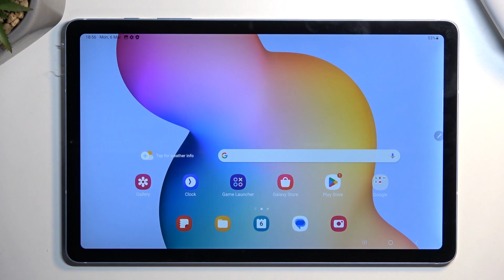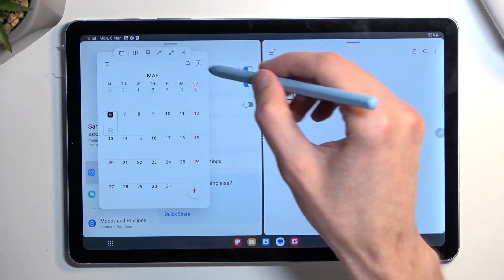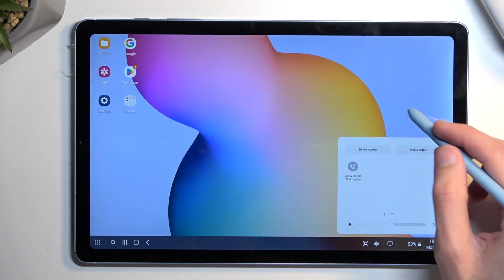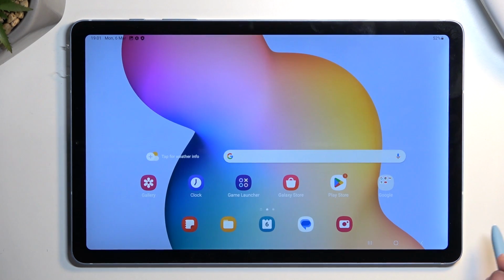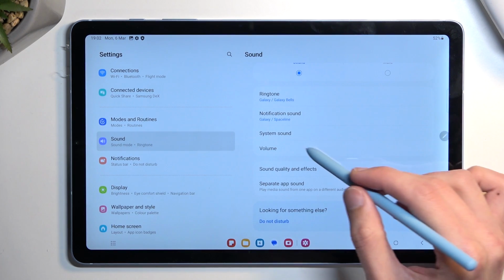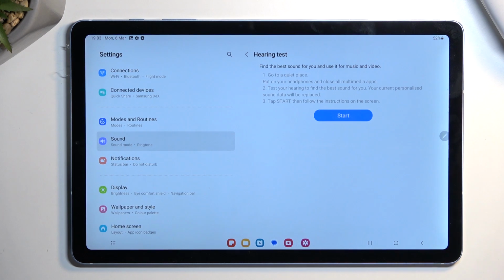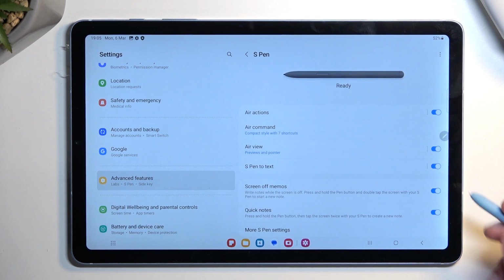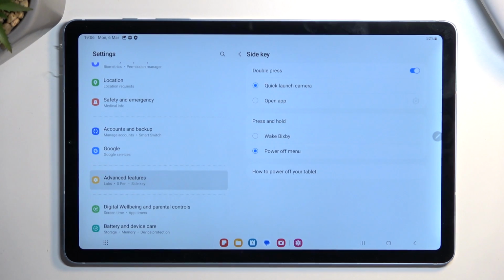Tricks and Tips on SAMSUNG Tab S6 Lite 2022 - Best Features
Wondering how to improve the usage of your SAMSUNG Tab S6 Lite 2022? Let's check the video above, in which we are presenting all tips and tricks, which will help you with efficient usage of your device! Thanks to this you'll be able to learn them and use them confidently whenever you need to. So let's follow all shown steps and successfully use tips and tricks.

How to enable the best tricks in SAMSUNG Tab S6 Lite 2022? What are the coolest features in SAMSUNG Tab S6 Lite 2022? How to locate top tricks in SAMSUNG Tab S6 Lite 2022? How to use tricks in SAMSUNG Tab S6 Lite 2022?